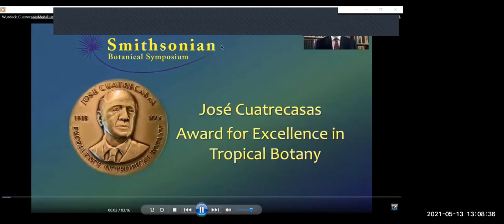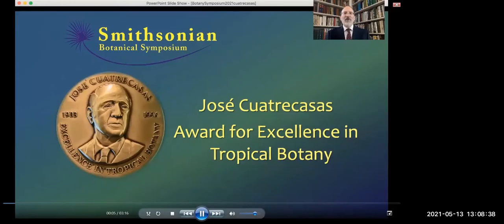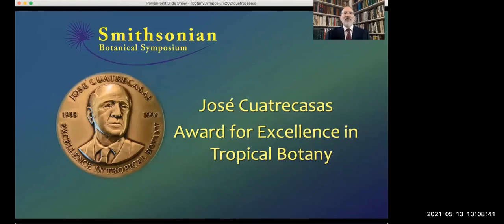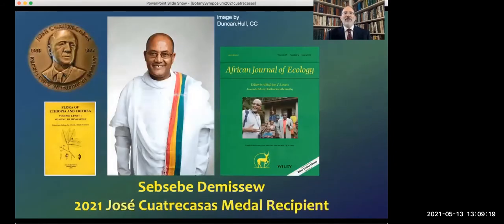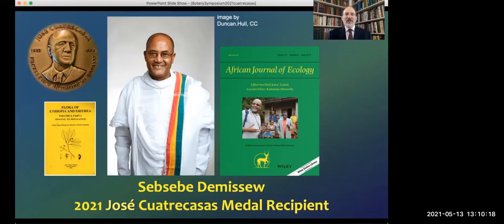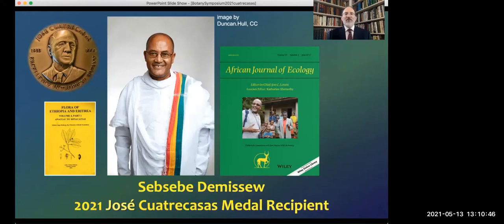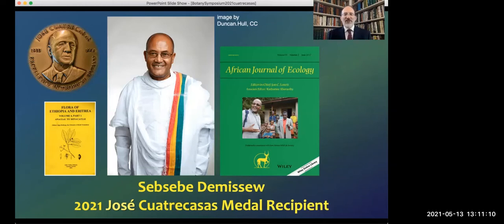SBS-2021 (Day 1): Welcome and Cuatrecasas Medal Presentation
Speaker names: Rebecca Johnson, Eric Schuettpelz, Ken Wurdack, Sebsebe Demissew,

Video description: Opening of the 18th Smithsonian Botanical Symposium, Day 1, “Plant symbiosis: The good, the bad, and the complicated”. The Symposium explored current research in the diversity of plant symbioses, examining the relationships plants have with insects, fungi, bacteria, and even other plants. Welcome by Rebecca Johnson and Eric Schuettpelz. Ken Wurdack presents the José Cuatrecasas Medal to Sebsebe Demissew (Gullele Botanic Garden and Addis Ababa University, Ethiopia).